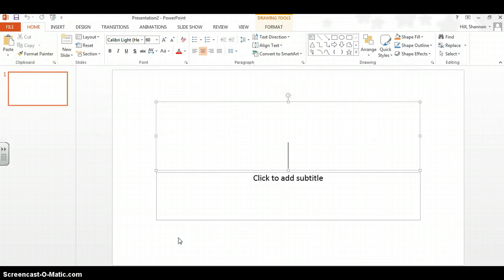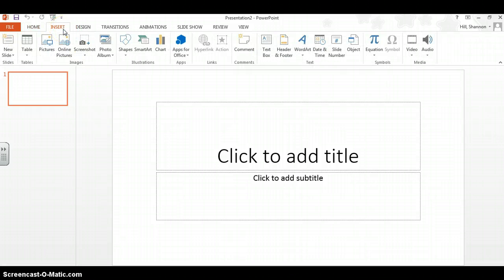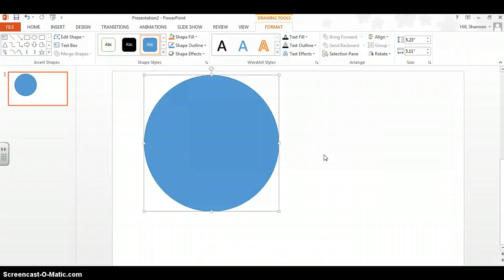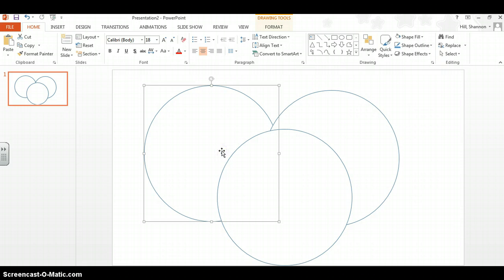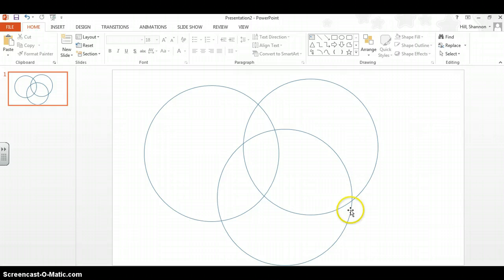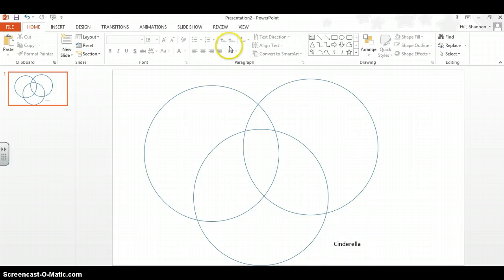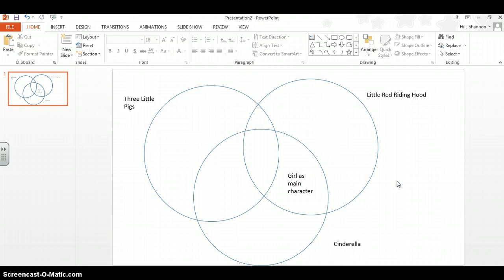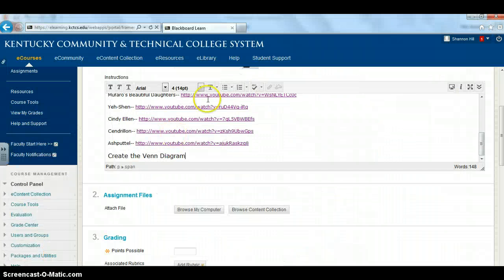Venn Diagram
How to Make a Venn Diagram